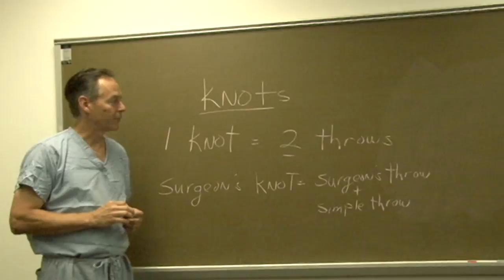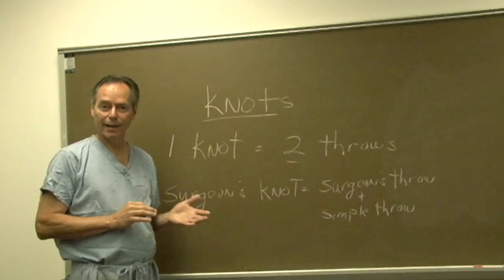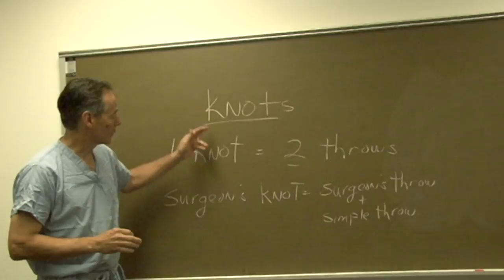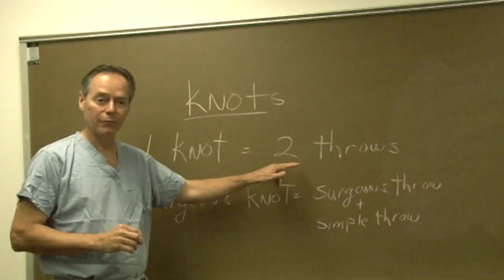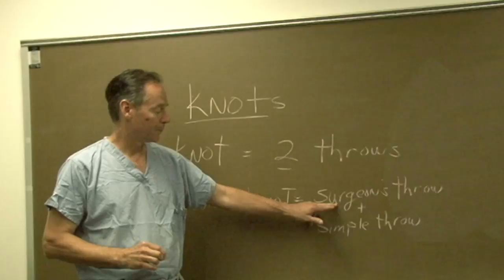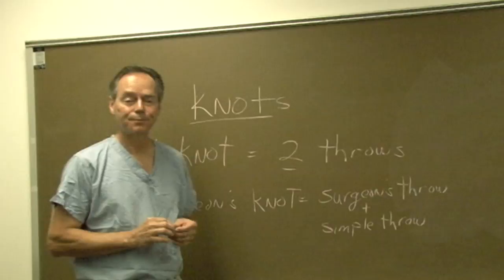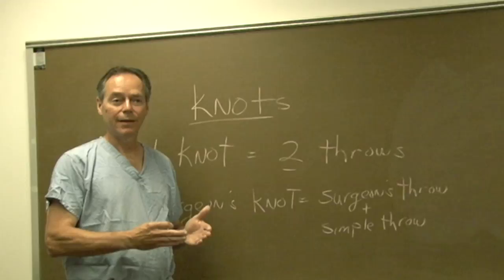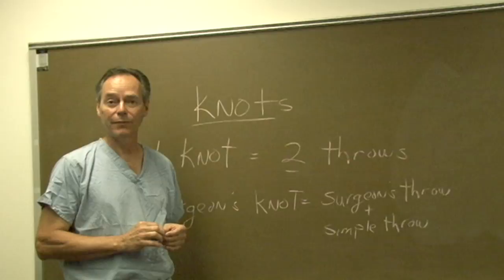Surgical Knots & Throws